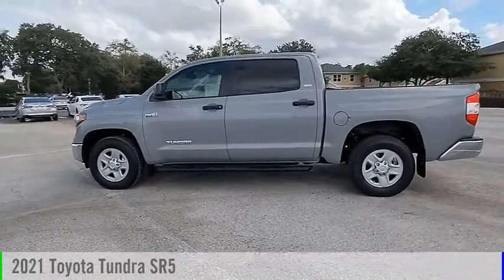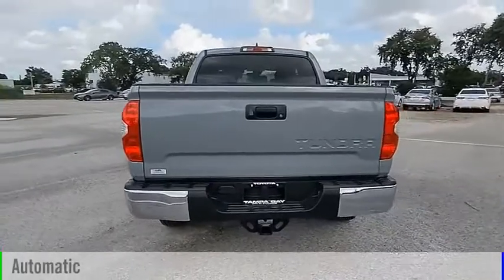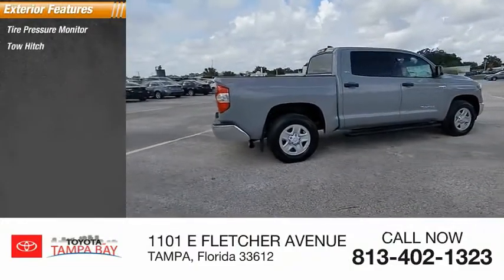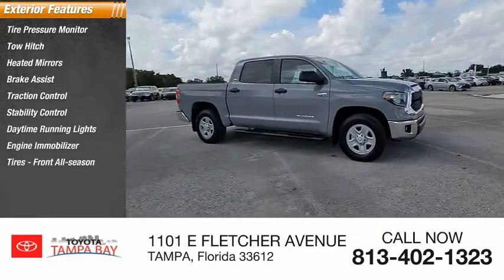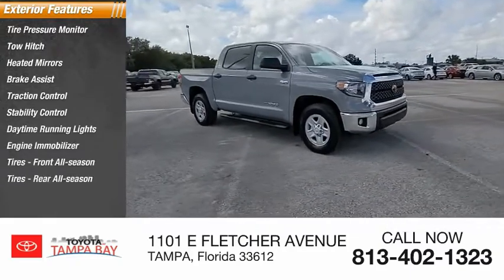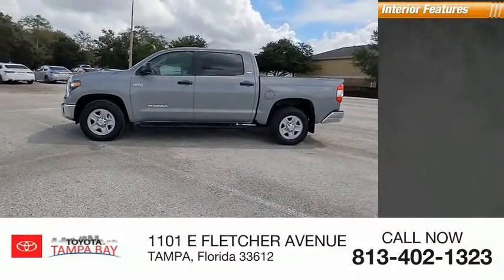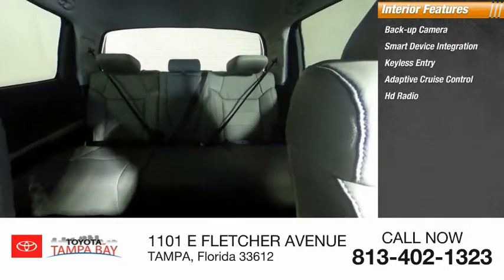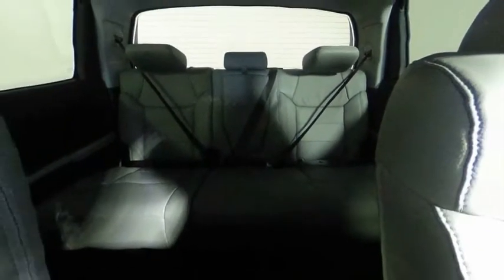2021 Toyota Tundra X290425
2021 Toyota Tundra SR5